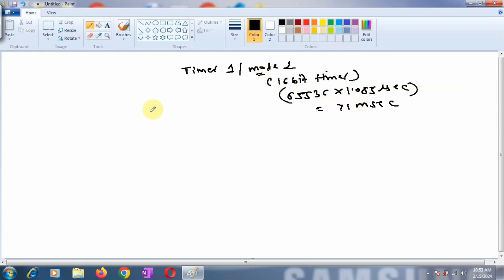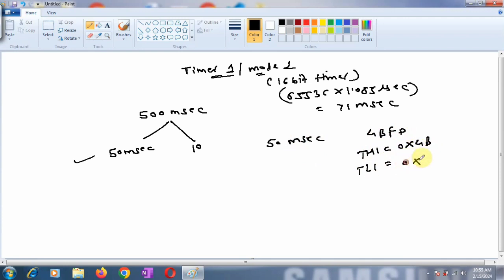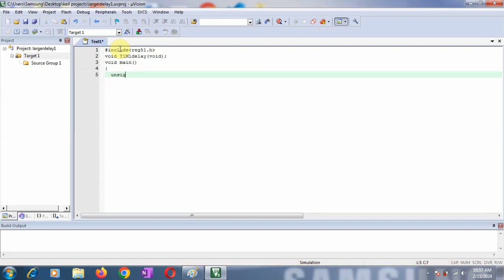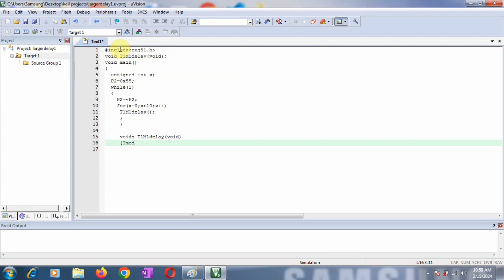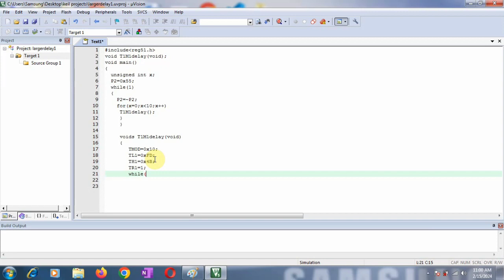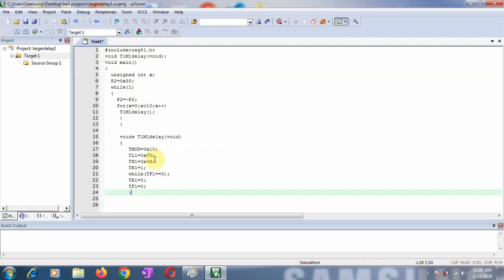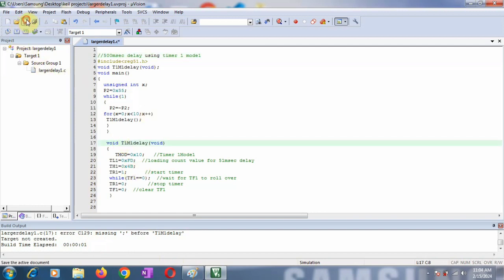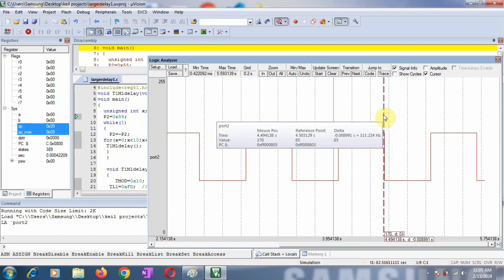Generating larger delays using mode 1 of Timers in 8051 microcontroller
In this video I have explained how to generate larger delays in 8051 using mode 1 of timer

Detailed code is explained

Timer1 mode1